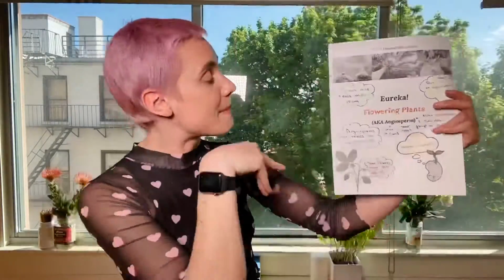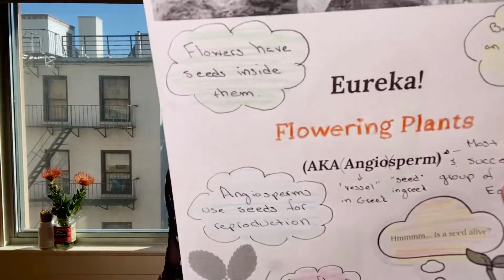Angiosperms: Lesson 1 Intro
Hello Friends! I’m so excited for our next distance learning unit: ANGIOSPERMS!

Please start your Eureka Page after watching the unit intro video and record new terms and your hypothesis after watching the Lesson intro.

We are asking, “Which natural resource do seeds need to germinate?”

For this experiment, you will need seeds and sandwich bags. Don’t know where to find seeds? You can use any dried beans(kidney beans, black beans, lima beans) or look for seeds inside ANY fruit 🍎 🍋🍊🍓🍇🥝🍅🥒🌶